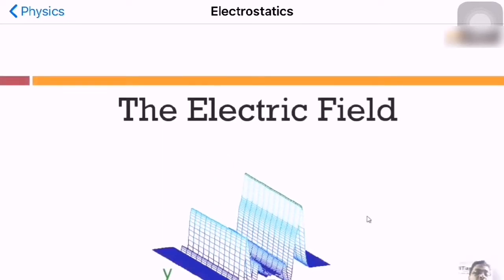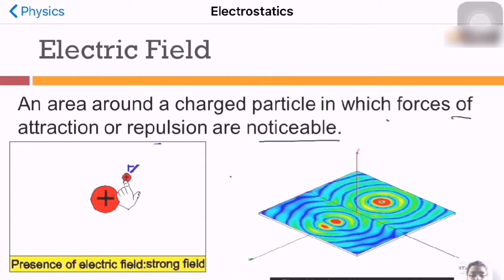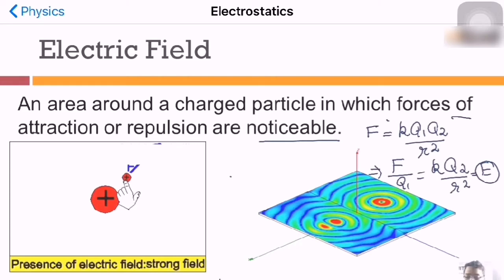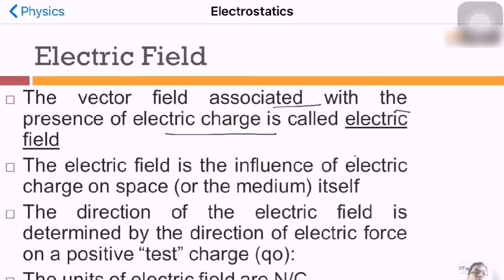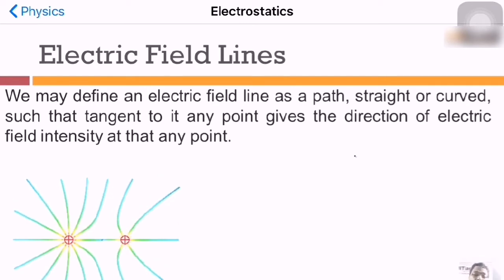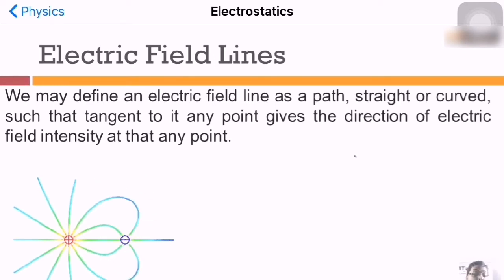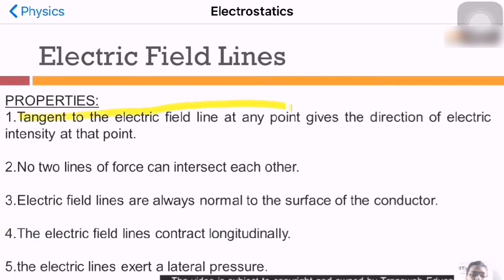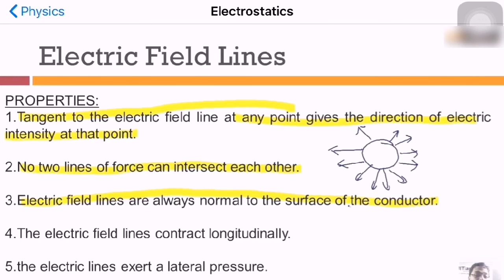Electrostatics | Electric Field and its properties| 12th class | IITJEE Mains NEET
Comment ur suggestions...